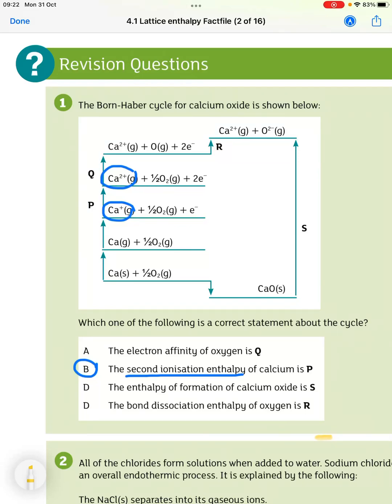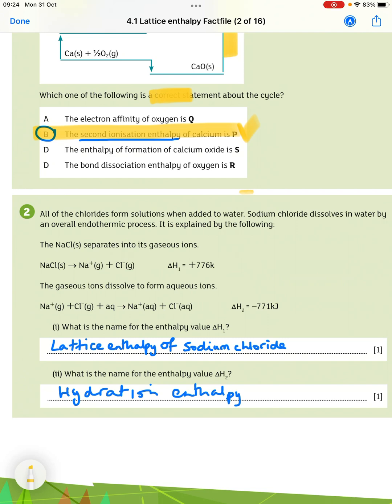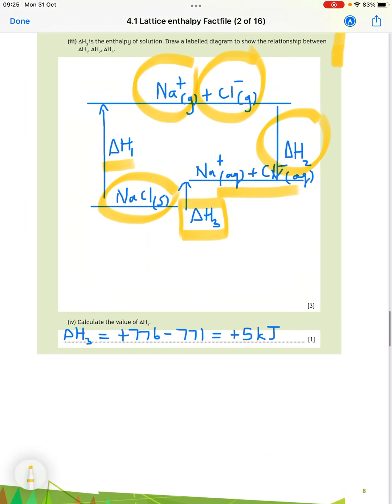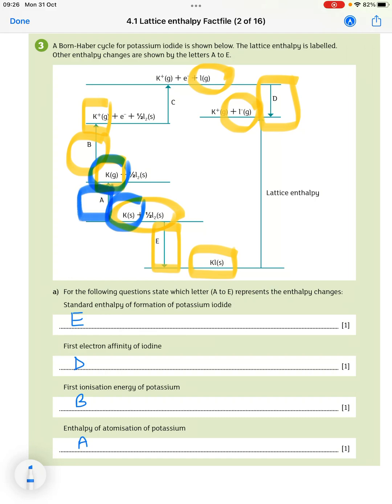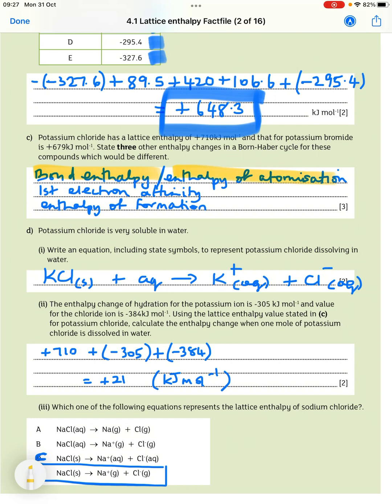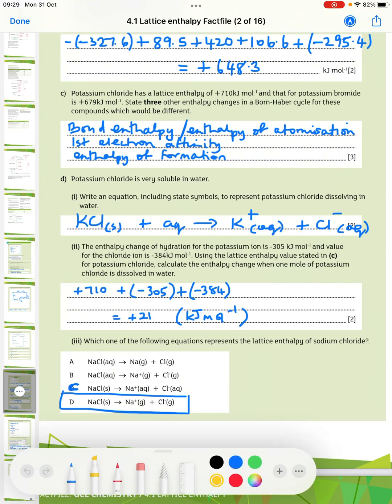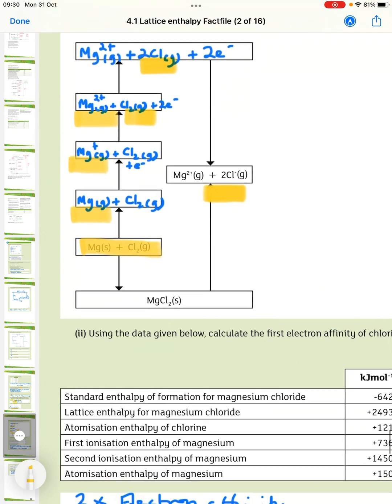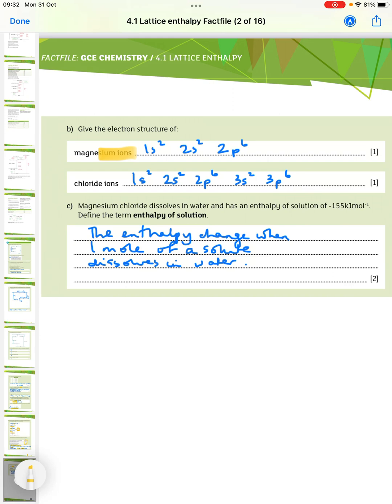CCEA Chemistry A2 Fact file Answers Topic 4.1 Lattice Enthalpy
Talk through of the answers to the questions in the CCEA Factfile for A2 Topic 1 Lattice Enthalpy